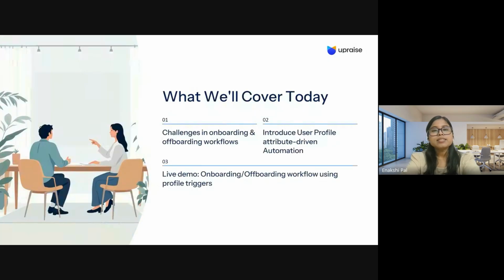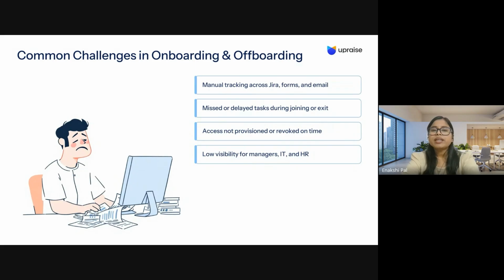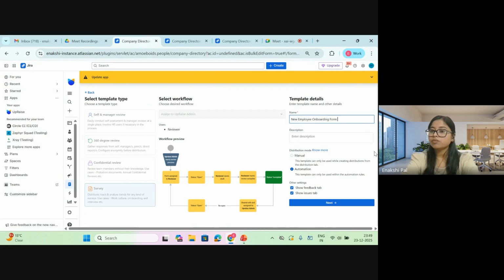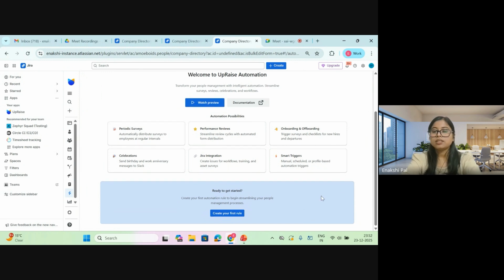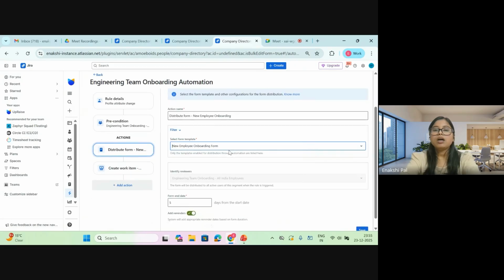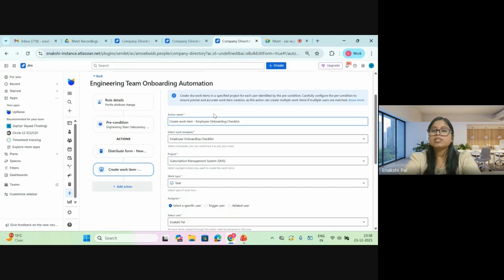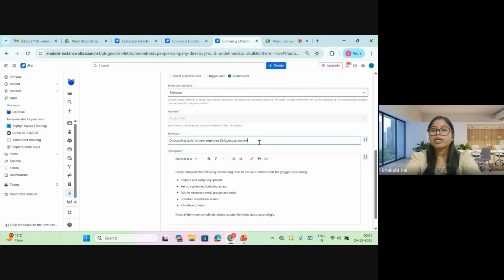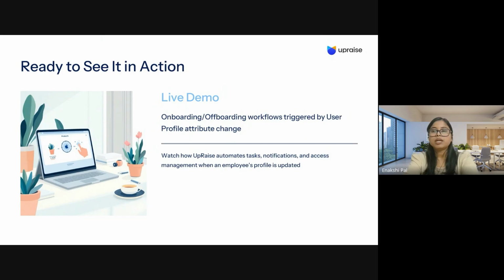Automate Employee Onboarding in Jira | UpRaise People Automation Walkthrough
Employee onboarding doesn’t have to be manual, fragmented, or time-consuming.

In this video, Enakshi Pal, Product Manager at UpRaise, walks you through how UpRaise People Automation helps you automate end-to-end employee onboarding directly inside Jira—so HR, managers, and IT teams stay aligned from Day 1.

Whether you’re scaling fast or streamlining processes, this automation ensures every new hire gets a smooth, consistent onboarding experience without constant follow-ups.

-How employee onboarding works in Jira using UpRaise People
-Automating onboarding workflows and task assignments
-Trigger-based actions for new hires
-Role-based onboarding checklists
-Reducing manual effort and human errors
-Improving visibility for HR and stakeholders

-HR teams using Jira
-People Ops and HR Operations professionals
-Jira administrators
-Team managers onboarding new employees
-Organizations looking to scale onboarding efficiently